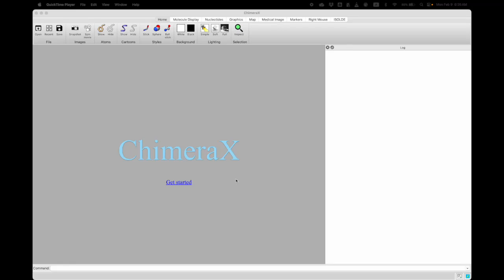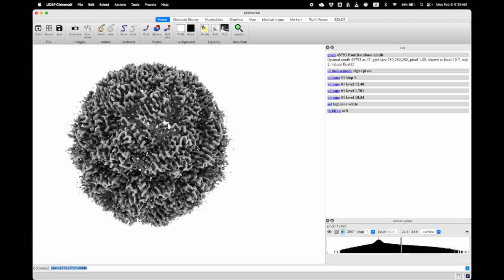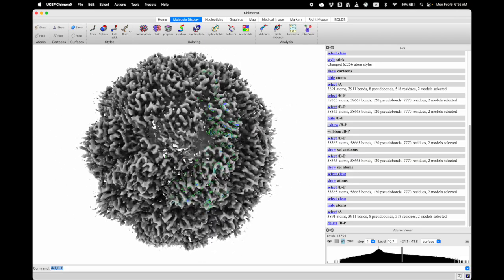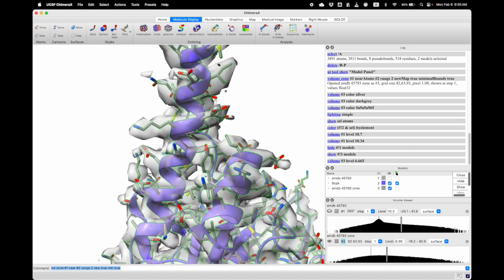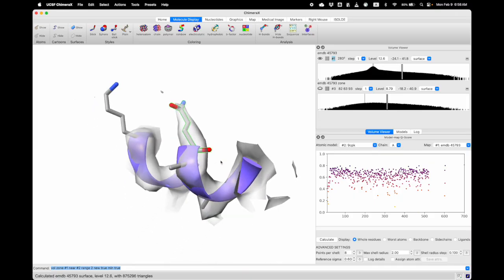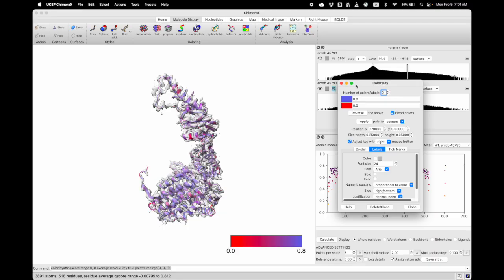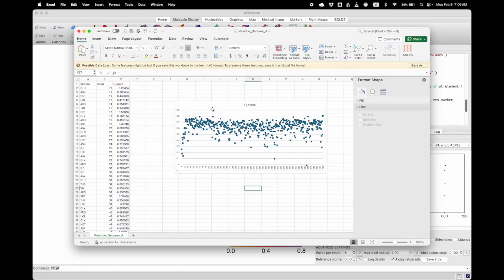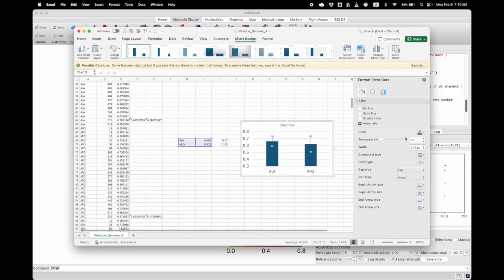Calculating and visualizing Q-scores for a cryo-EM map and model in ChimeraX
An introduction to ChimeraX and Q-scores plugin